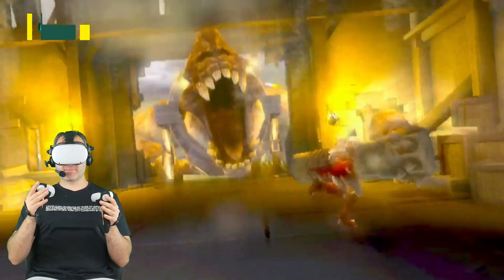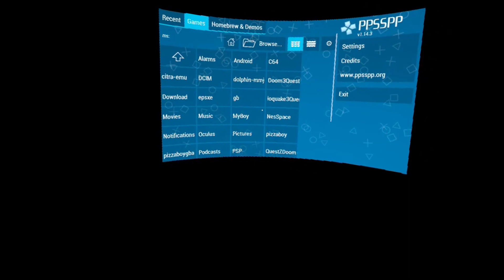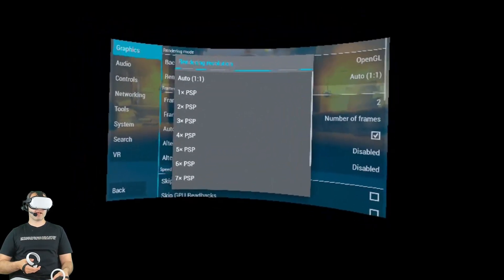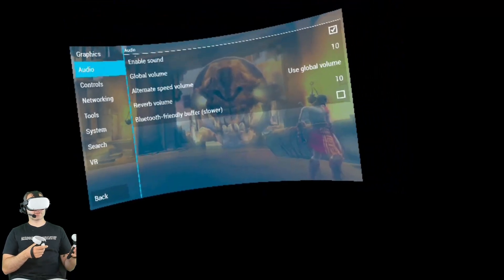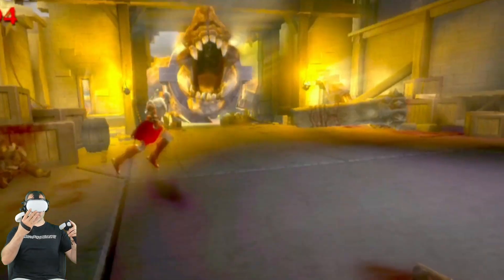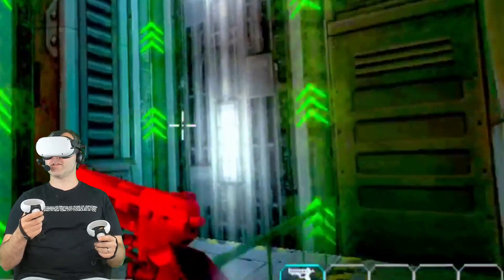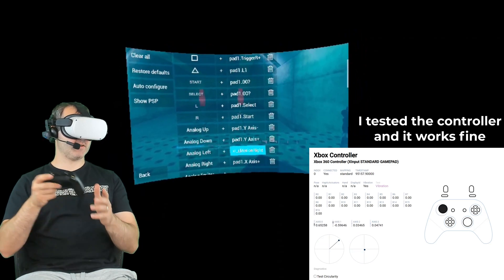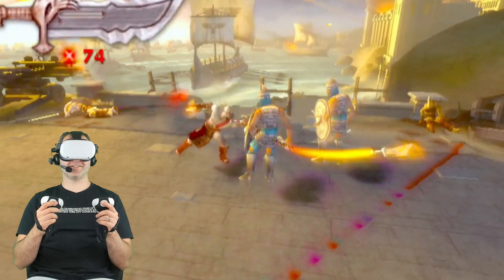Play PSP In Full Virtual Reality On Quest 2! Guide For Meta Quest 2 PPSSPP VR Emulator.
You can now play PSP in VR using this awesome emulator from SideQuest. The PPSSPP emulator runs natively on Meta Quest 2 and allows you to experience PSP games in full virtual reality. This is a quick guide to the PPSSPP and its setup to help you get started.

INTRO: 0:00
INSTALLATION: 0:30
SETUP & OPTIONS: 2:28
TESTING: 6:36
SUMMARY: 8:58